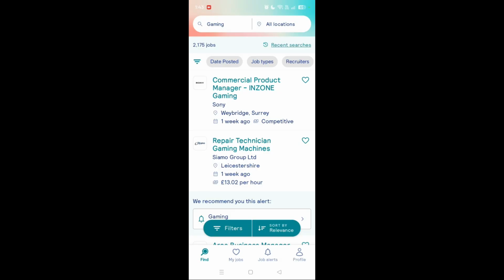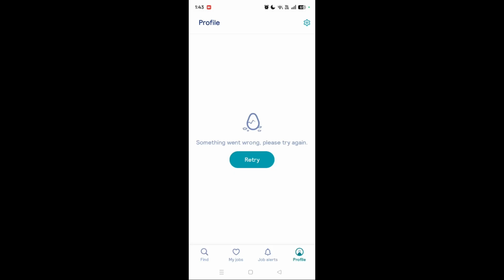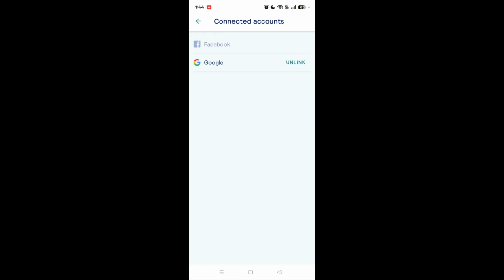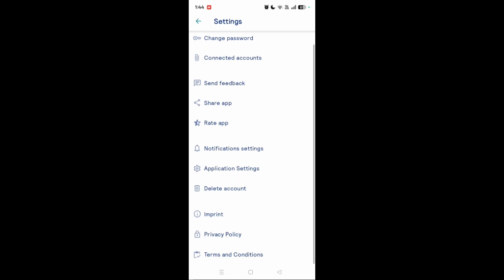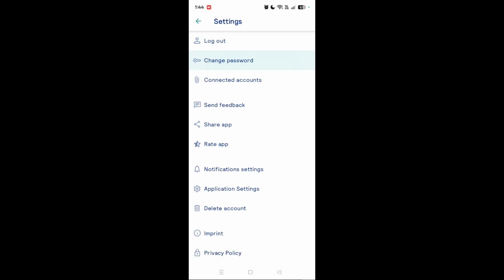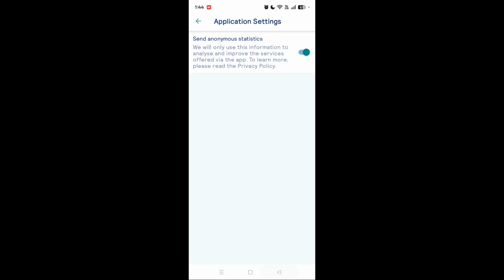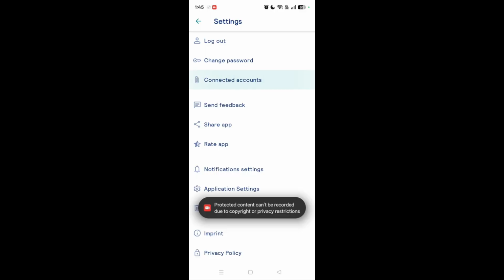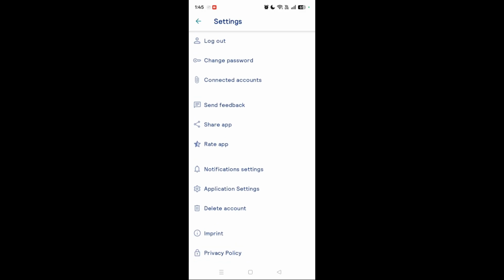How to Change Your Email in Totaljobs Quickly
How to Change Your Email in Totaljobs Quickly Step by Step Guide

Changing your email on Totaljobs is simple and can be done directly from your account settings. 📧💼 Here’s a clear guide to help you update it in just a few minutes.

🔐 1. Log in to your Totaljobs Account
Go to the Totaljobs website
Click Sign In (Jobseeker Sign In)
Enter your current email and password

💡 You must be logged in before you can change your email.

👤 2. Go to “My Account”
Click your name/profile icon at the top right
Select My Account from the menu

💡 This opens your account settings page.

Scroll to the account settings section

💡 This is where you can update your login email.

✏️ 4. Enter Your New Email
Double-check for spelling errors
Click Submit
✅ 5. Confirm the Change
You may receive a verification email
Open your inbox and confirm the change if required
Log in again using your new email

💡 Your password will stay the same after updating.

⚠️ Important reminders:
Make sure your new email is active and accessible
You may be logged out after updating
Always verify the email change to complete the process
📌 Quick summary:
Log in to Totaljobs
Go to My Account
Enter new email and submit
Confirm via email if required